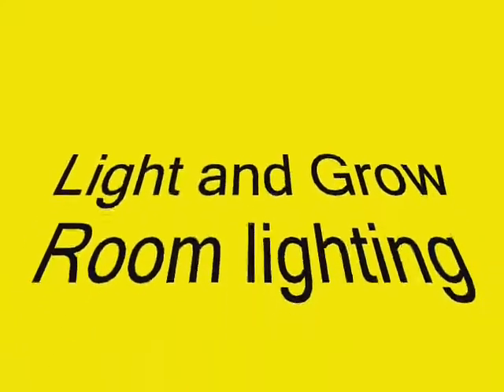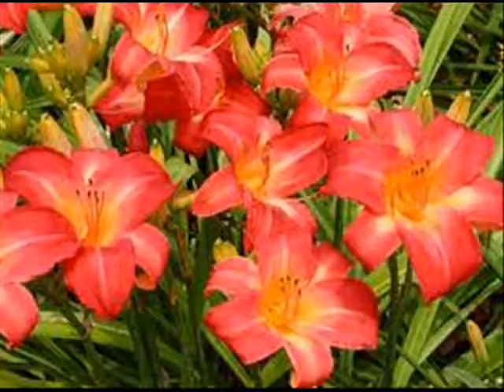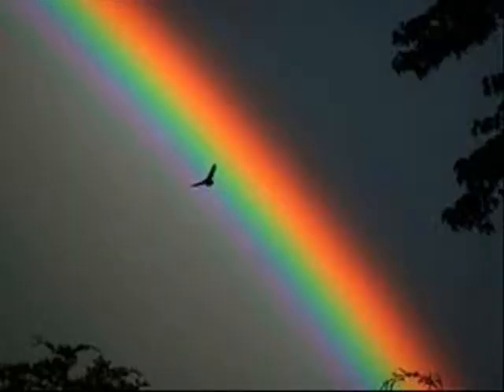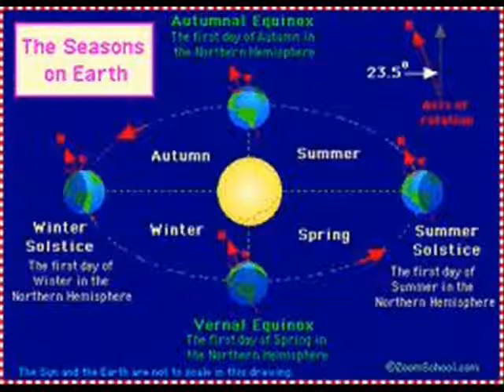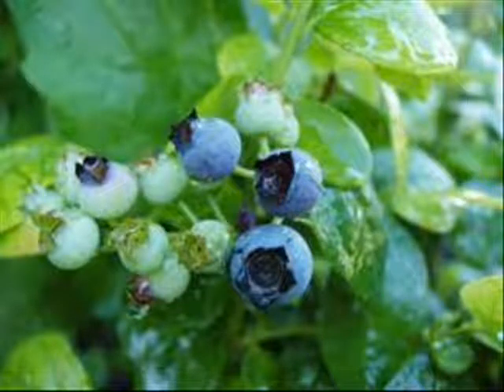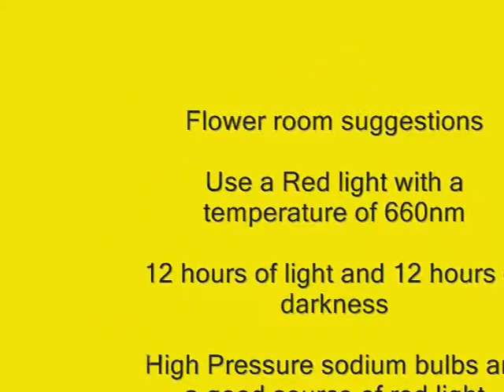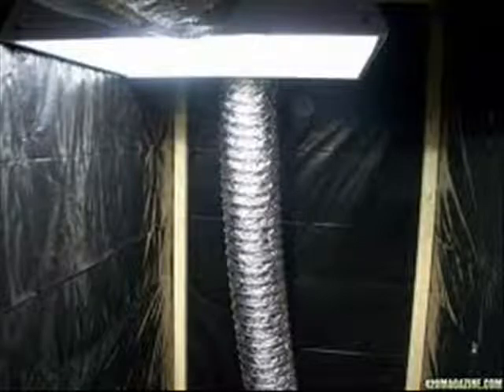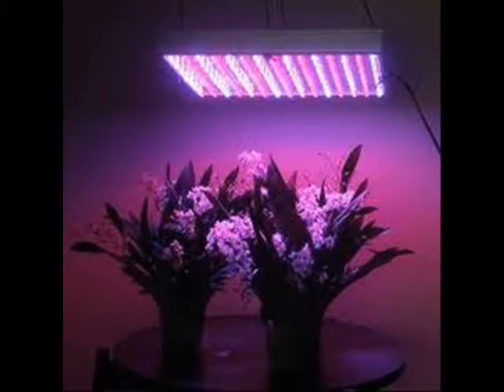Light and grow room lighting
Video that takes you through the science of light and some specifications for grow rooms. Also talks about the difference in different types of grow room setups.